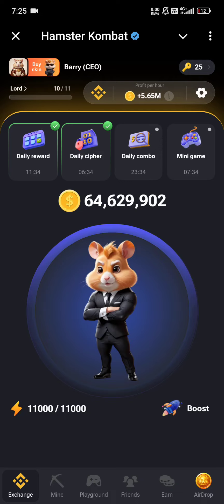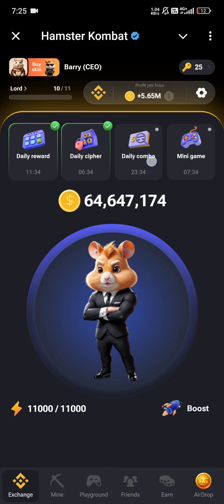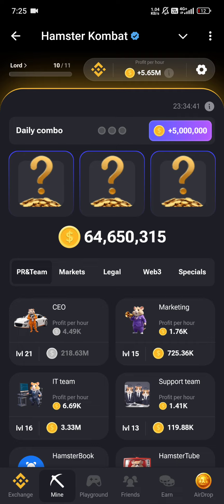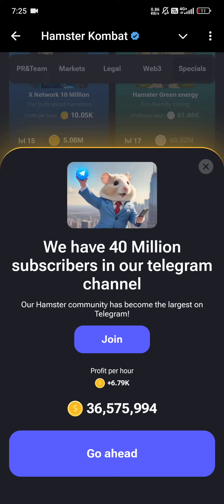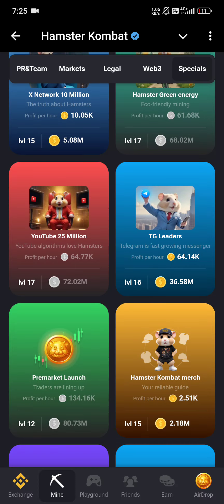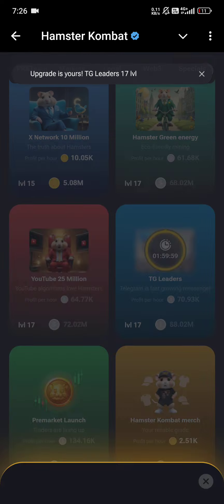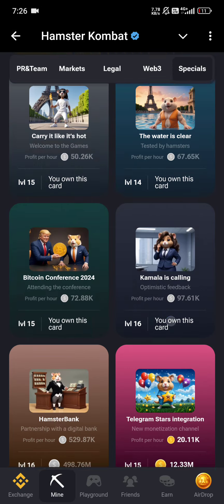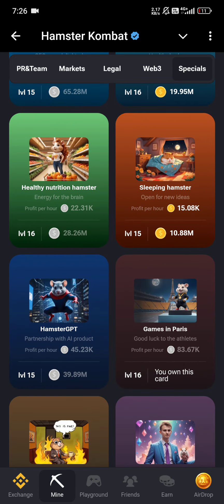🐹 5 M Hamster Kombat Daily Combo | August 10, 2024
Binance အကောင့်ကို ဒီက​ ဖွင့်​ပါ

bt95